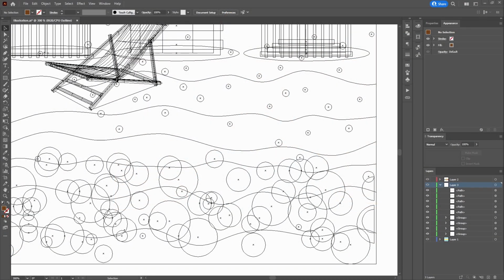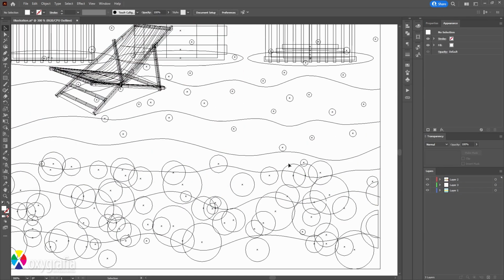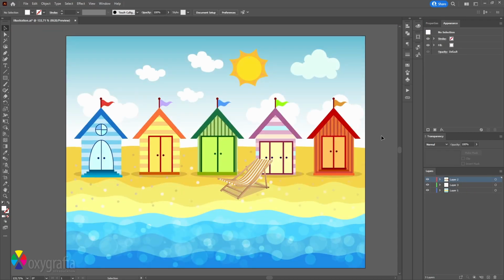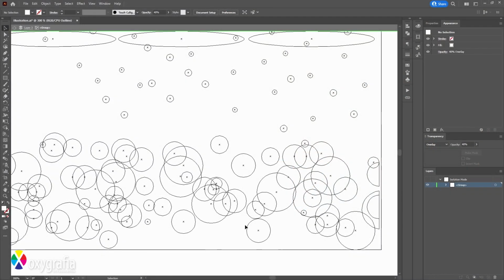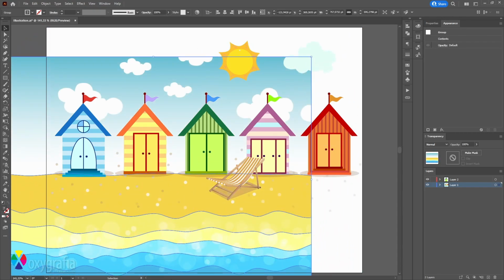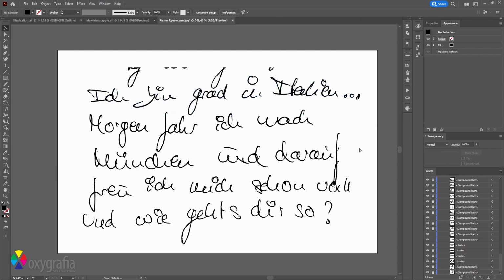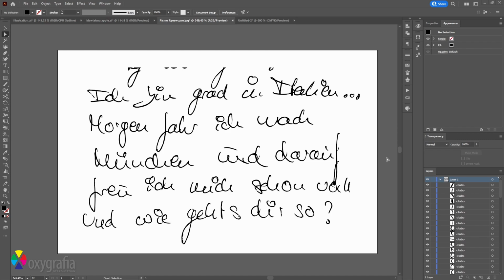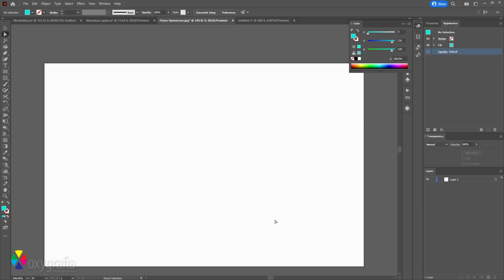Selecting vector objects in complex projects in Illustrator and in other apps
Selection techniques useful for speedy workflow. Applicable also in other vector apps.

Crucial shortcuts:
CTRL 3 - hide selected object
CTRL ALT 3 - show all hidden objects
CTRL 2 - lock selected object
CTRL ALT 2 - unlock all selected objects

00:00 Lead
00:11 Intro
01:11 Shortcuts, inspecting, defining
02:06 Finding the selected objects on the layers palette
03:37 The Isolation Mode
05:10 Outline preview on a single layer
05:39 A Preview without the elements outside of the artboard
06:12 I am hiding objects I want to select
07:48 I am hiding the objects i don't need
08:54 I am locking the objects I don't need
10:13 4 selection techniques, one by one
12:58 The behaviour of Hide command regarding groups
15:28 Outro
15:45 The invitation to Oxygrafia.com